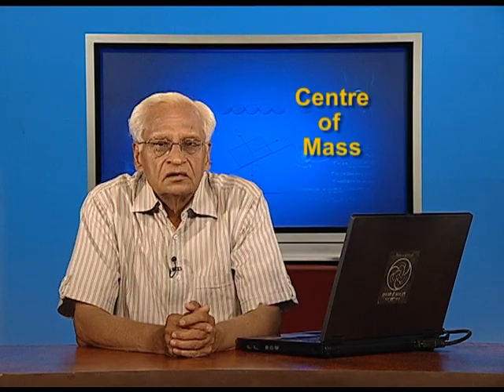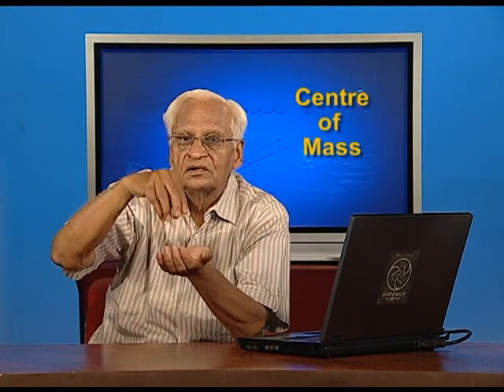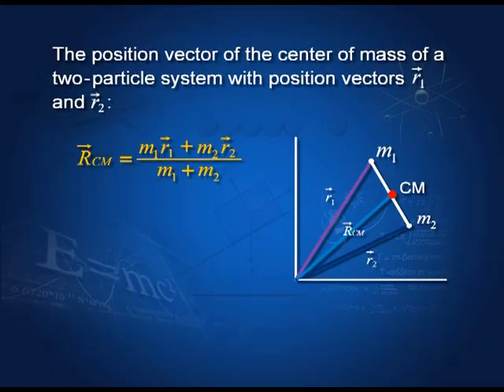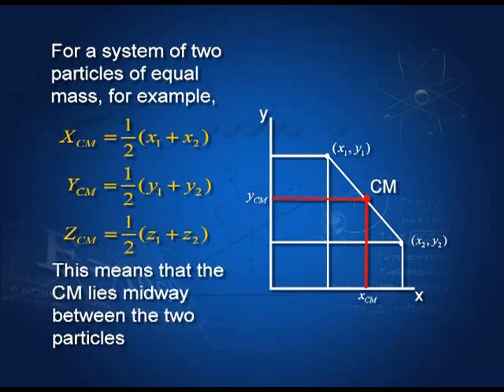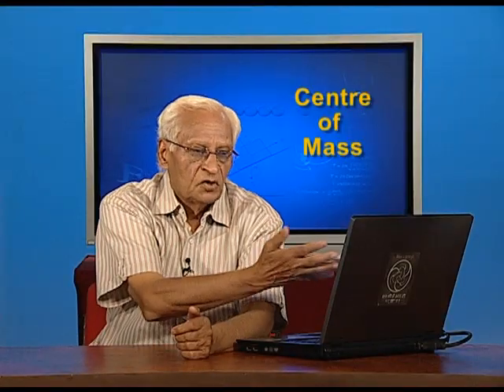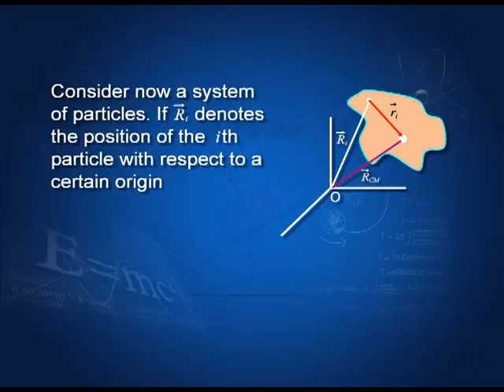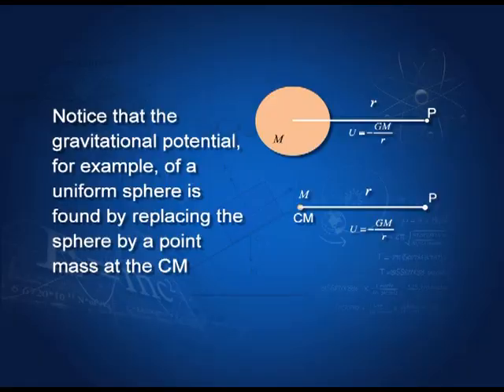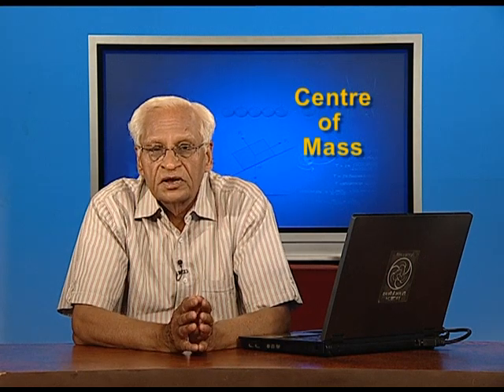CBSE Class 11 Physics (भौतिक विज्ञान ) - Centre of Mass ( द्रव्यमान केंद्र )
Centre of Mass ( द्रव्यमान केंद्र )